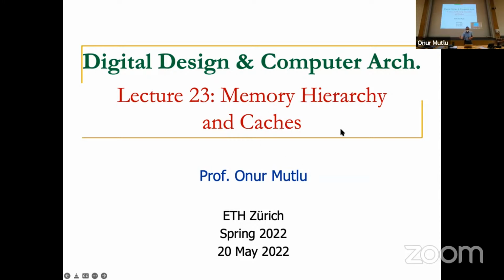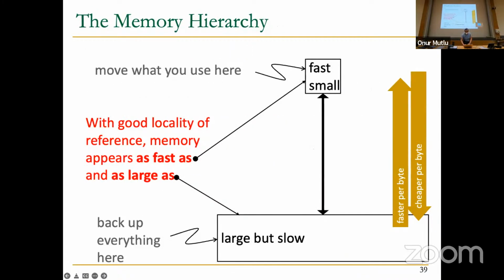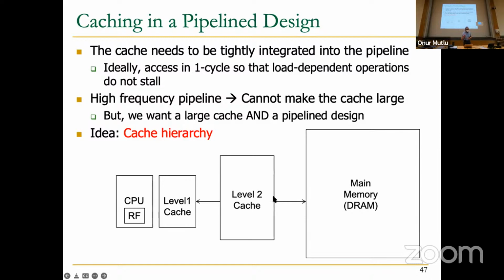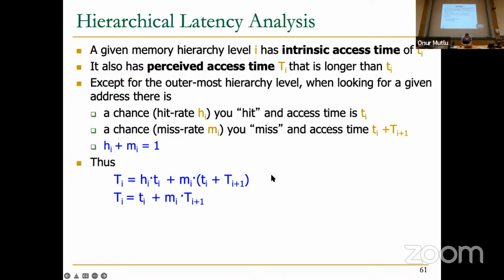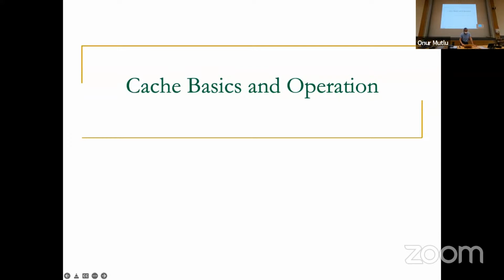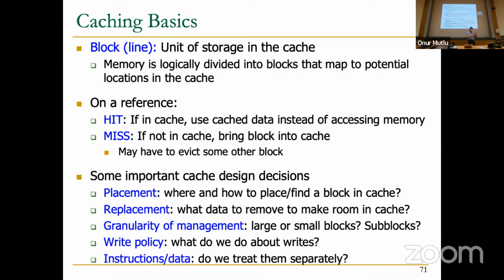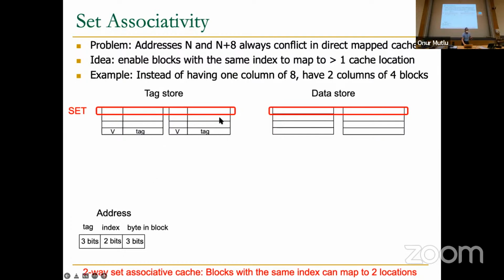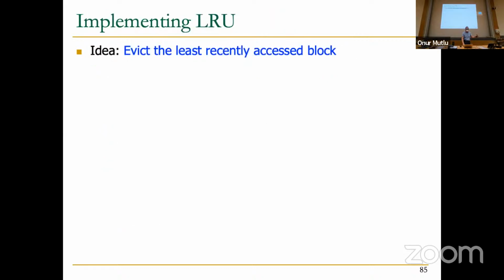Digital Design & Computer Architecture - Lecture 23: Memory Hierarchy and Caches (Spring 2022)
Lecture 23: Memory Hierarchy and Caches

Recommended Reading:
Intelligent Architectures for Intelligent Computing Systems